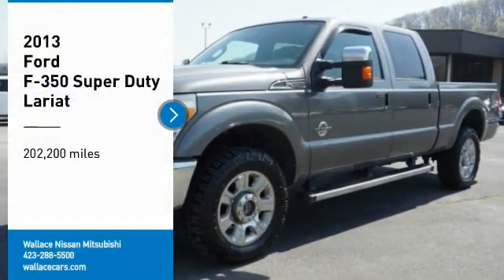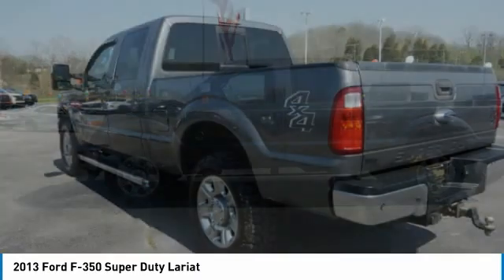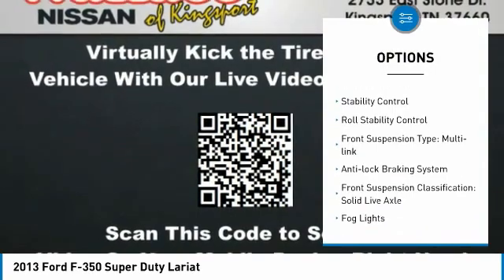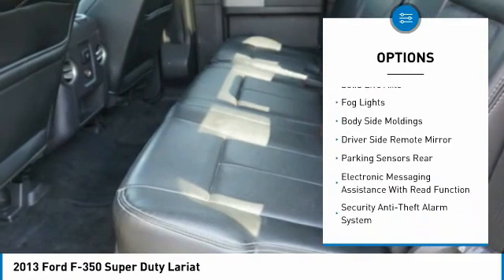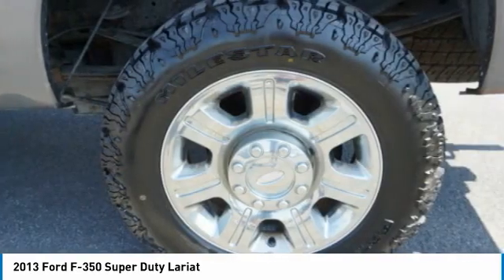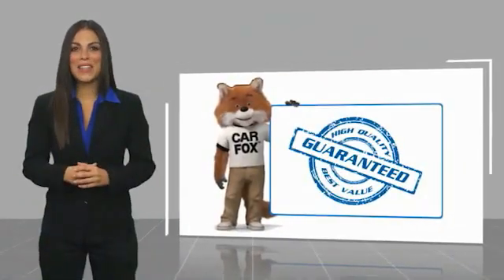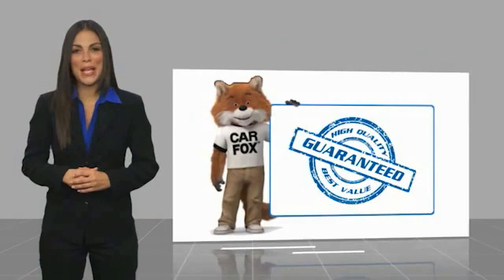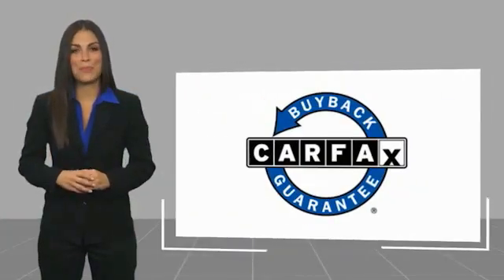2013 Ford F-350 Super Duty Kingsport TN 6808Q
2013 Ford F-350 Super Duty Lariat

2733 East Stone Dr.

4WD. Gray 2013 Ford F-350SD Lariat 4WD TorqShift 6-Speed Automatic with Overdrive Power Stroke 6.7L V8 DI 32V OHV TurbodieselRecent Arrival!Awards:  * 2013 KBB.com Brand Image AwardsPlease contact our internet department with any questions @ (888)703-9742.